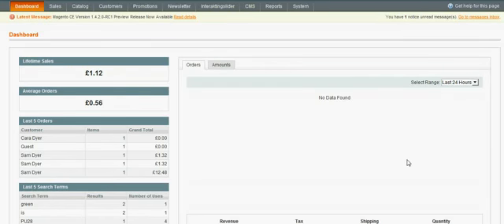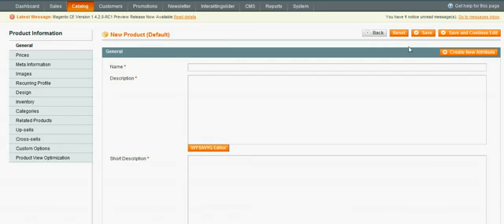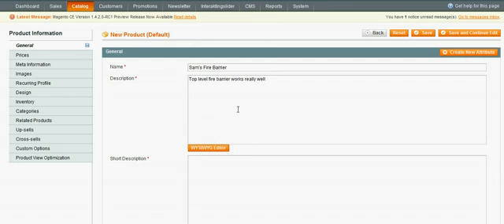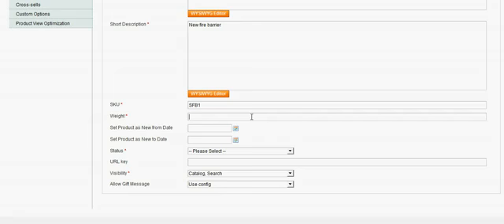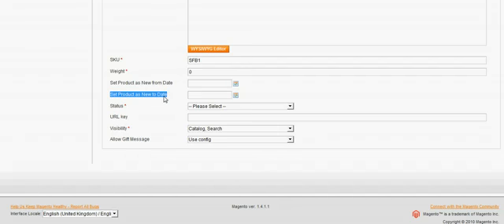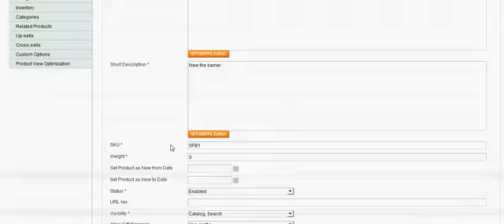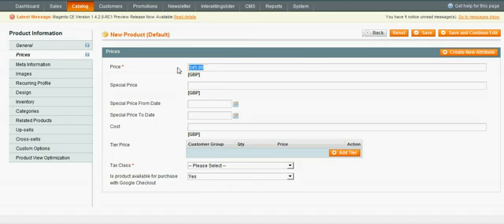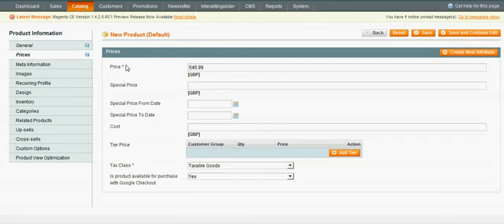Magento - New simple product-part 1